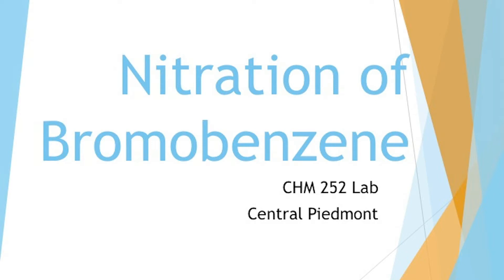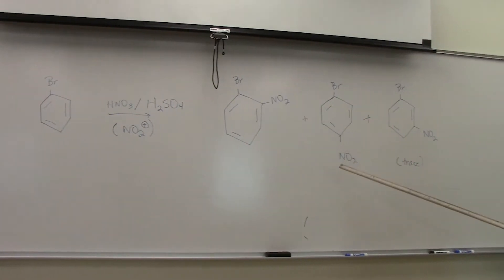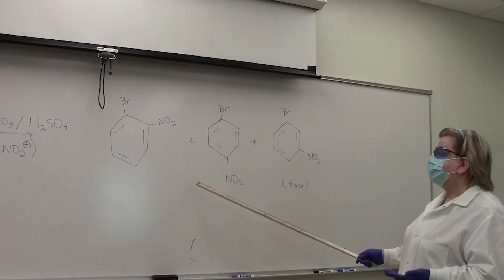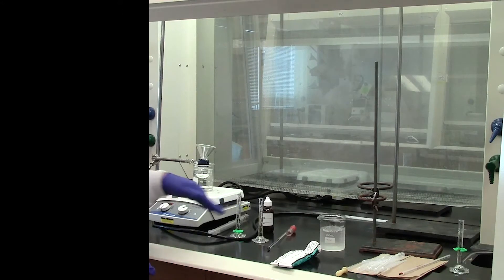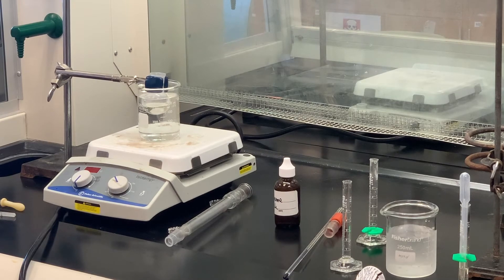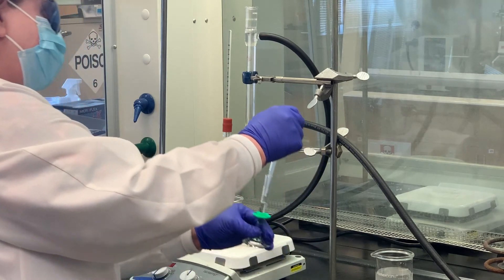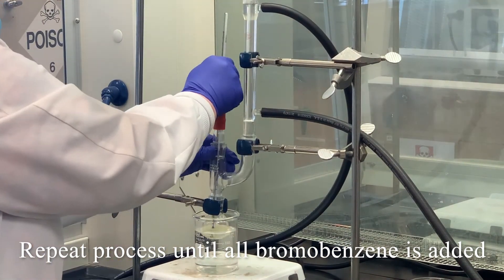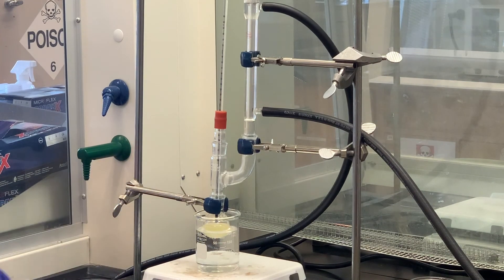Nitration of Bromobenzene: Introduction and Set-Up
This video accompanies the CHM 252 lab Nitration of Bromobenzene.  In this video studens will get an introduction to the lab as well as the set-up for conducting the reaction.  Students should pay particular attention to safety concerns for the lab as well as the amounts of starting materials used.